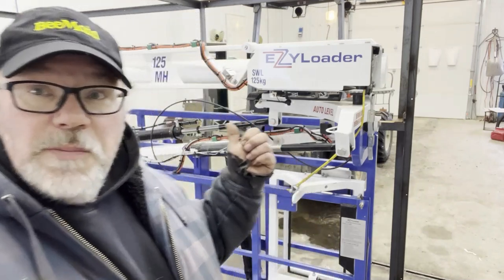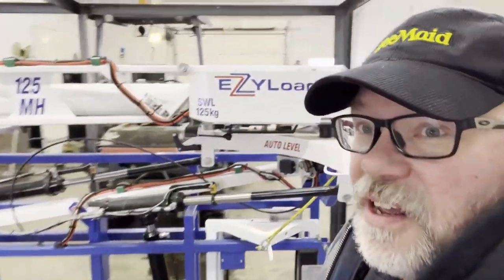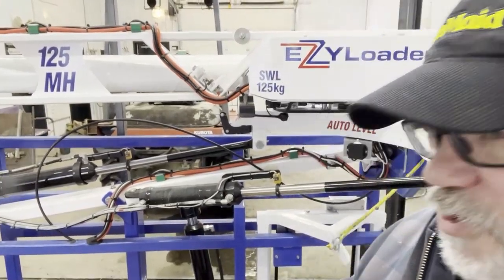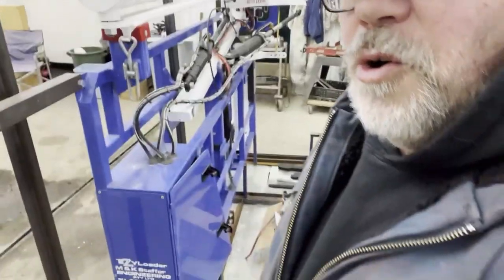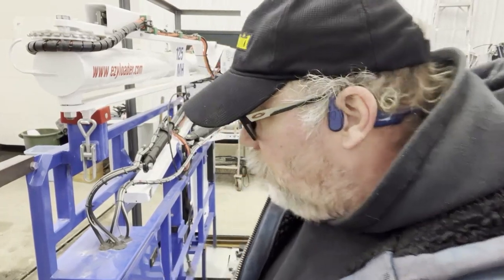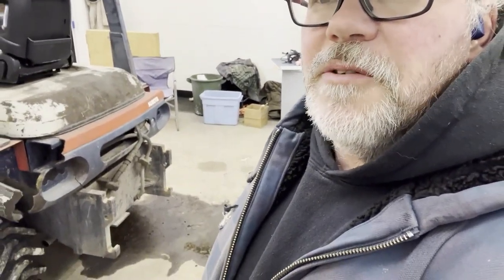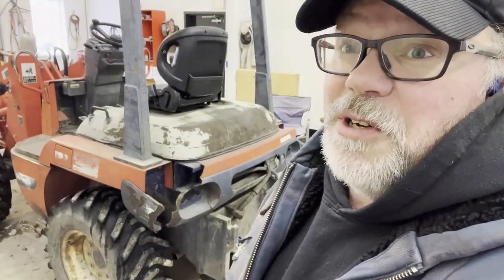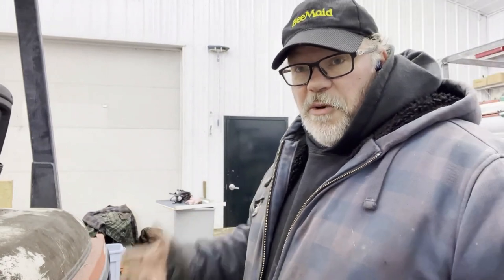New Ezyloader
I've purchased a second, smaller ezyloader and I've got some plans for it.